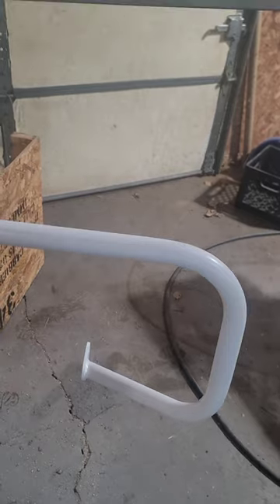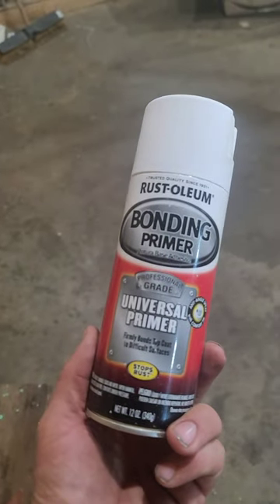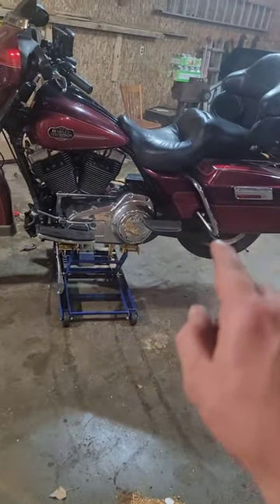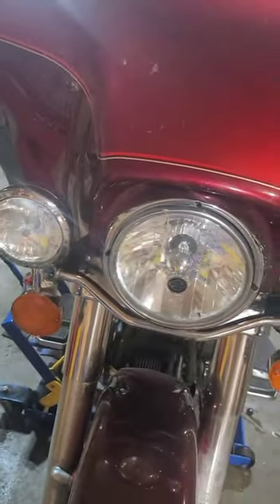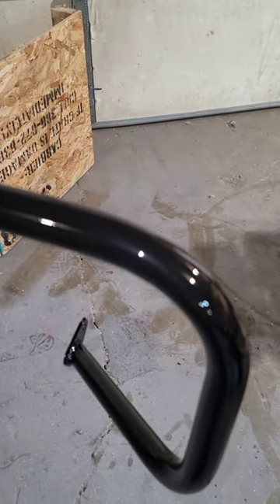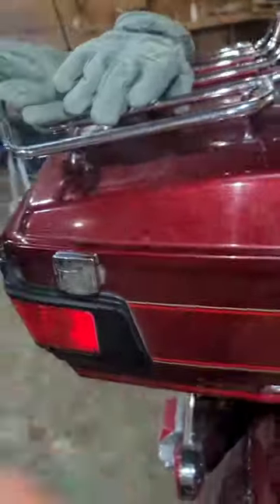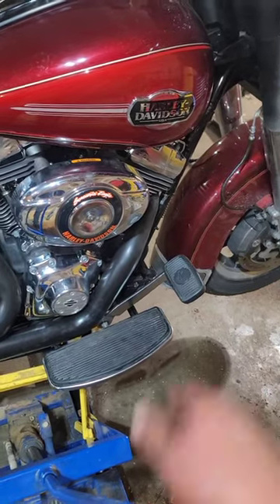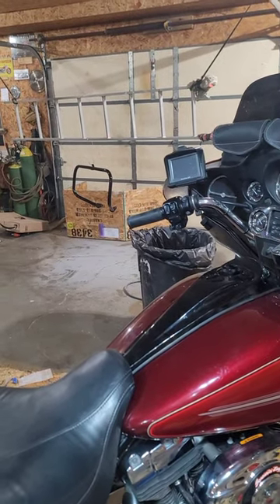painting chrome crash bars on a harley.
quick and dirty painting and blabbering of me painting the chrome crash bars. I'm not a painter, nor am I a good pretend painter but it turned out sorta ok.